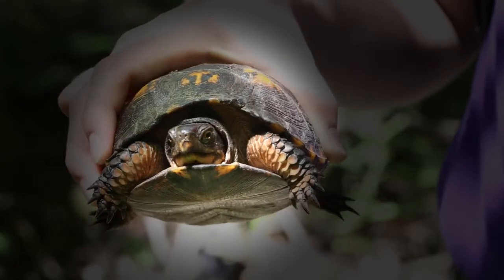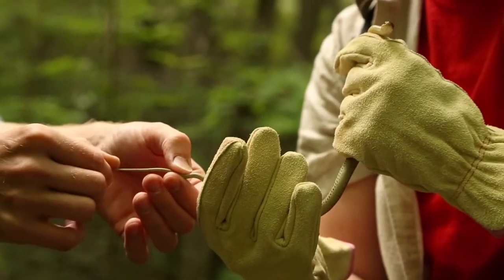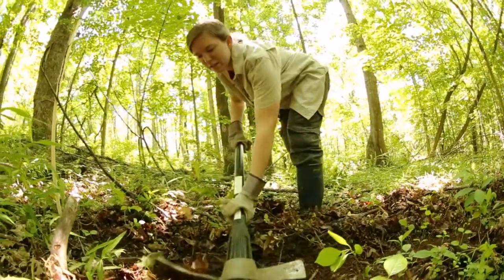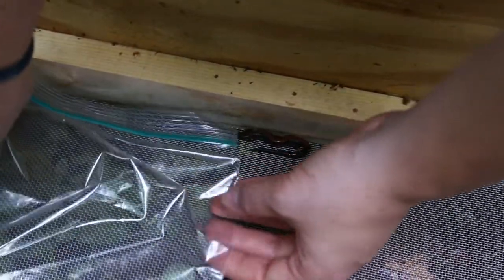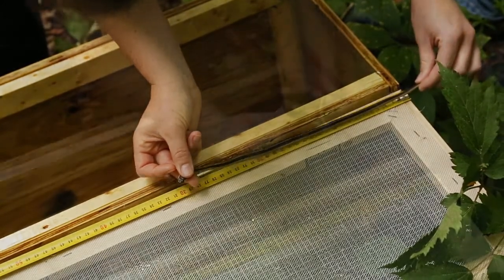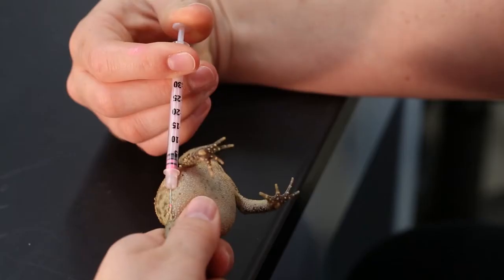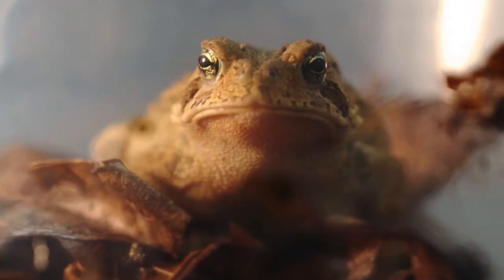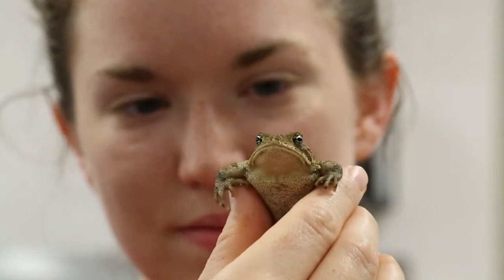Research in Action: Reptiles and Amphibians at Selu Conservancy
Matti Hamed, a senior biology major, is working with Matt Close, assistant professor of biology, to establish a long-term population study of reptiles and amphibians at Selu Conservancy to determine current species diversity and abundance.